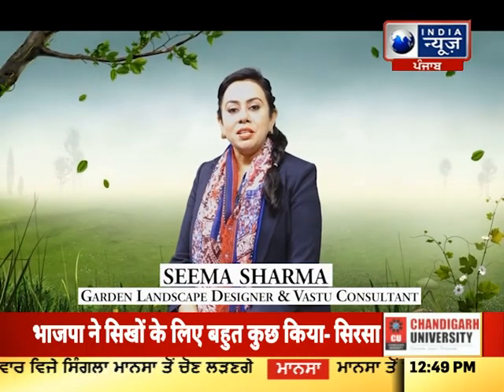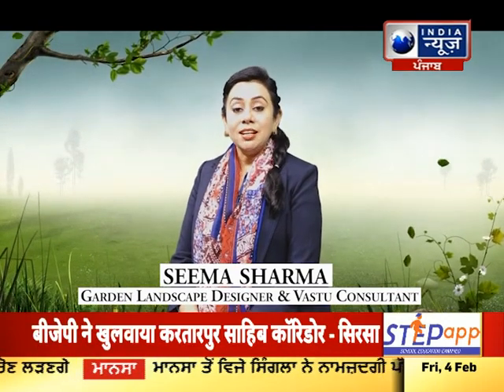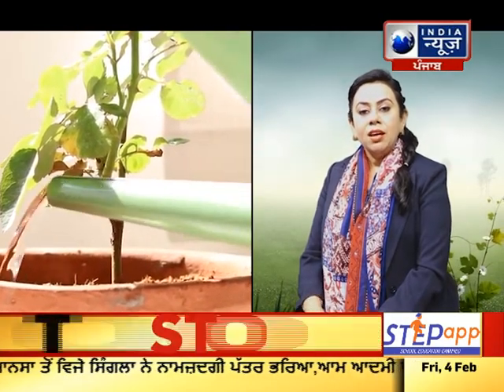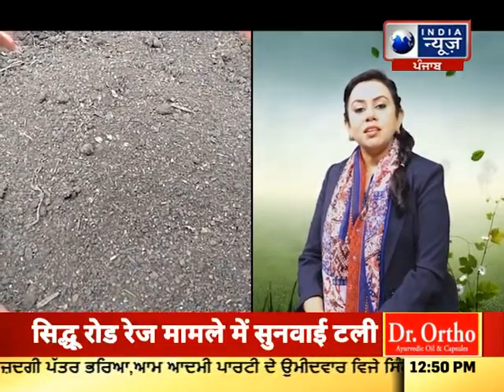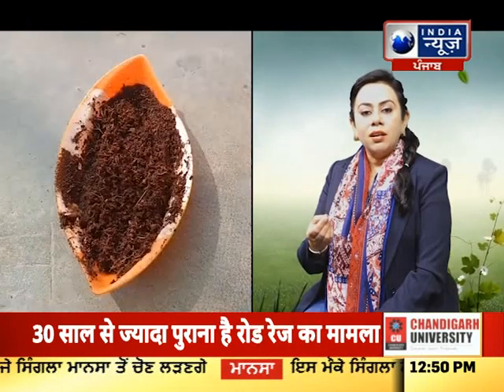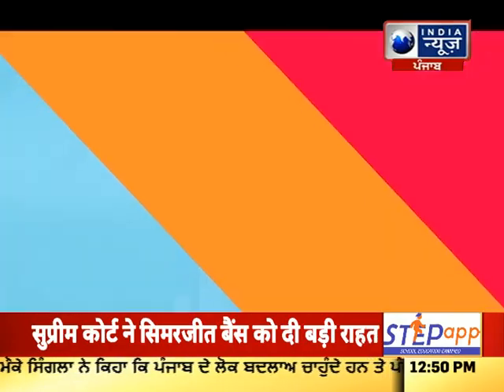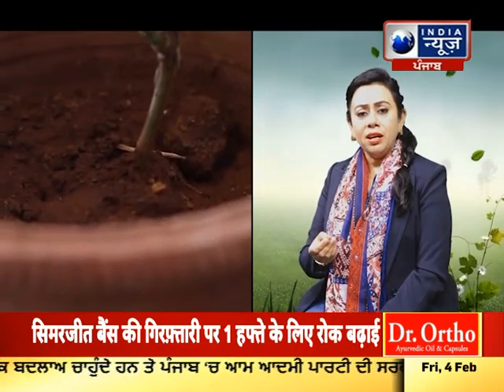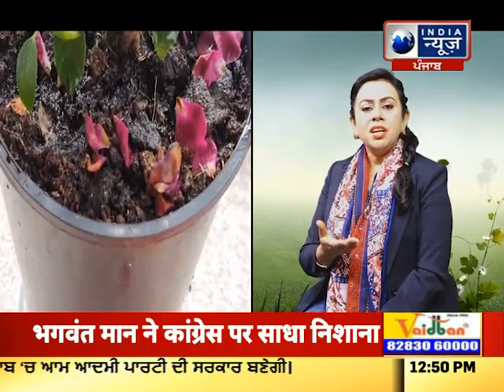ਬੱਸ 2 ਮਿੰਟ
( Live )
( Koo APP)